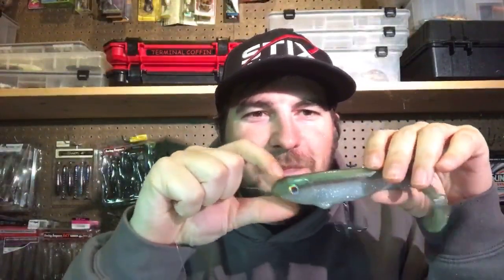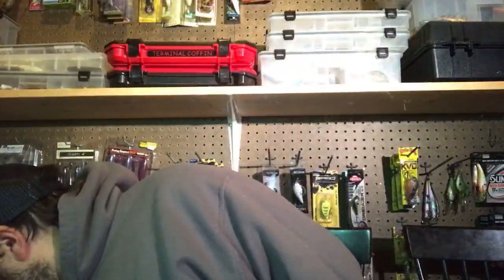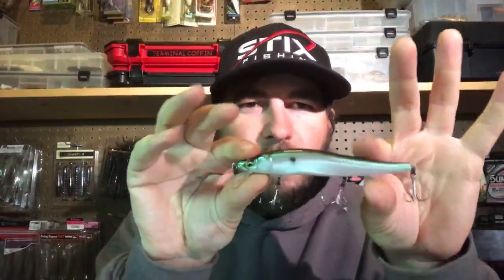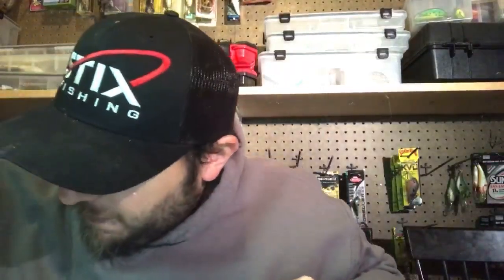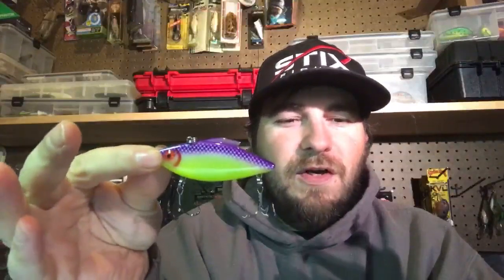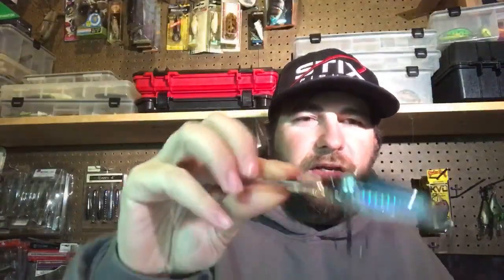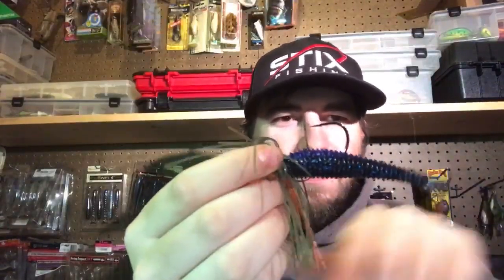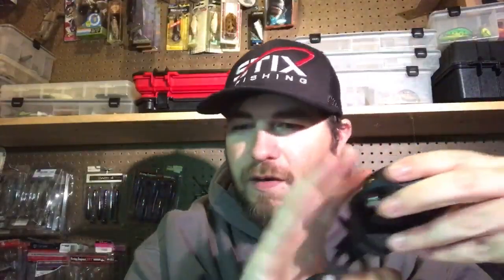Tackle Tuesday! Black Friday Specials and Tips!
**Save $10.00 on your first Mystery Tackle Box**

Links to Baits and Gear below!!

*Rod
*Reel
*Line
*Sunglasses
*Shirt
*Hat

Camera: Canon 7D (Old School) / Go Pro Hero 3+
Computer: HP Envy x360
Editing Software: Adobe Premier Pro/Adobe Photoshop CC

**for more information regarding the fishing world from reviews, articles, and blogging on my NEW website The-Baitman.com**

**Links to products are Below!**

Snap: BaxTheBaitman